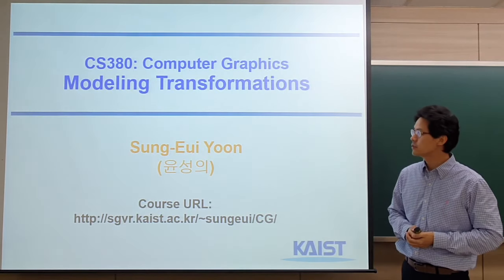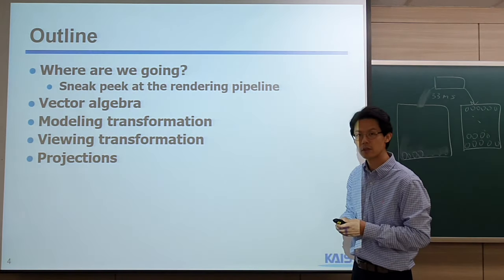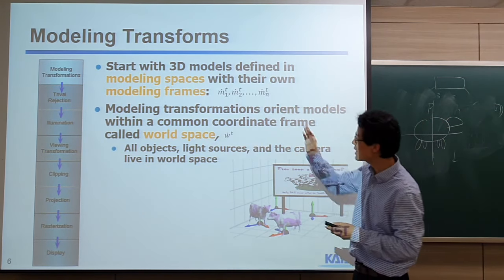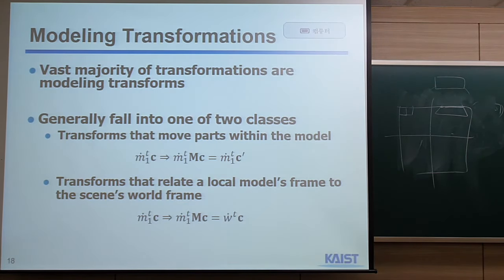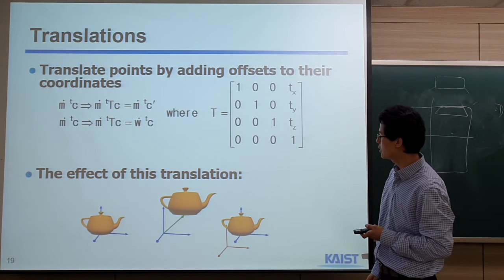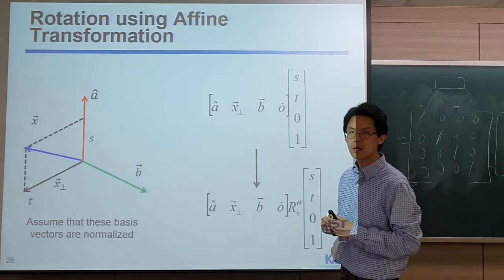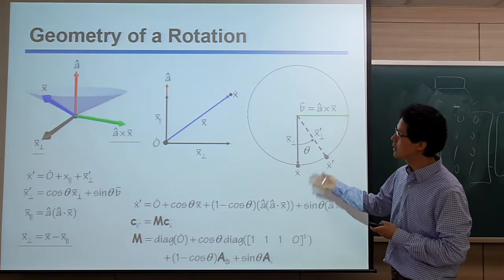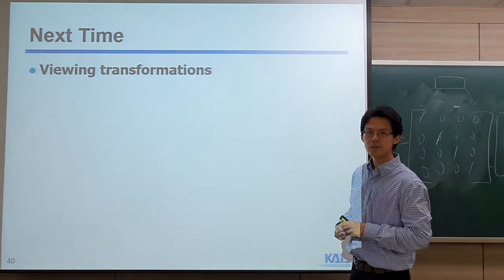CS380:, 6, Modeling Transformation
Discuss 3D modeling transformations including 3D rotations.